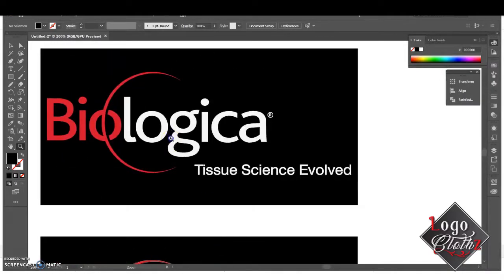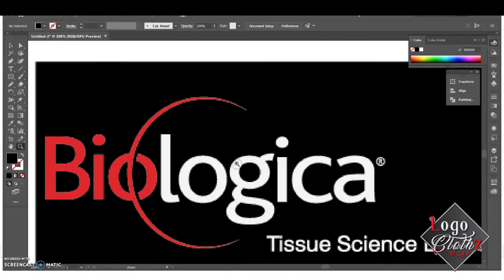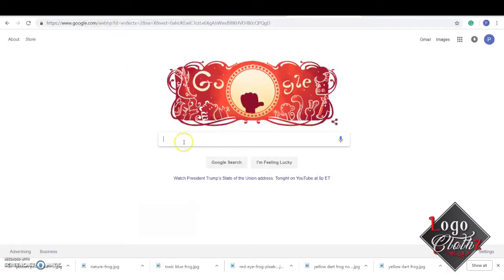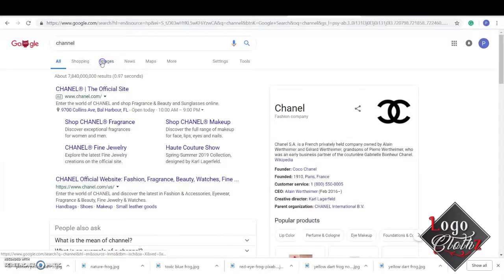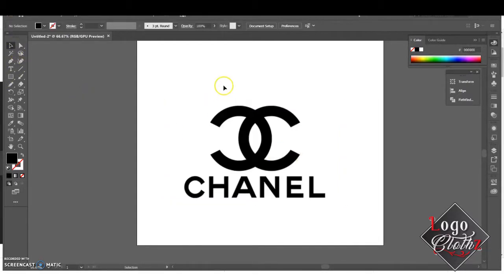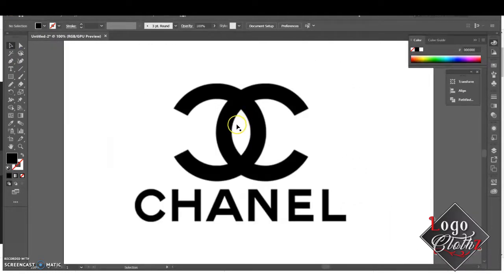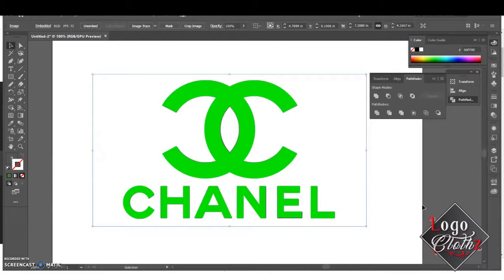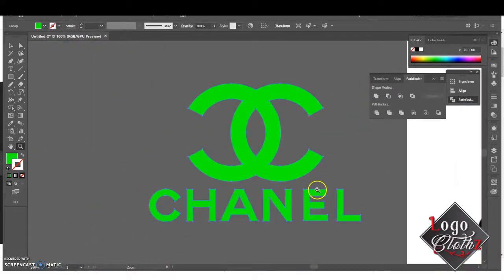How to Convert JPEG to Vector (AI) for Print-Ready Logos | LogoClothz Instructional Video #2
Want crisp, vibrant prints on your custom tablecloth or runner? It starts with vector artwork. In this LogoClothz instructional video, Paul walks you through converting a JPEG into a print-ready vector (AI) file so your logo stays sharp at large sizes — no blur, no pixelation.

✅ Why vector graphics matter for large-format tablecloth printing
✅ Step-by-step JPEG to vector (Adobe Illustrator) conversion
✅ Where to find your art files (AI, EPS, editable PDF) & branding guides
✅ How to check if your file is print-ready + working in CMYK with Pantone
✅ Tips: outline your text, power clip images, 150 DPI at full size